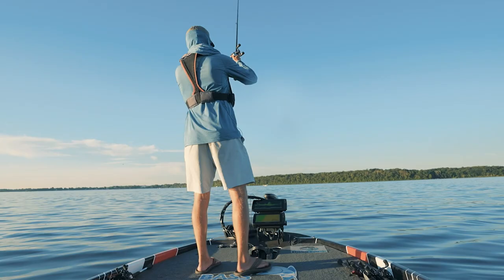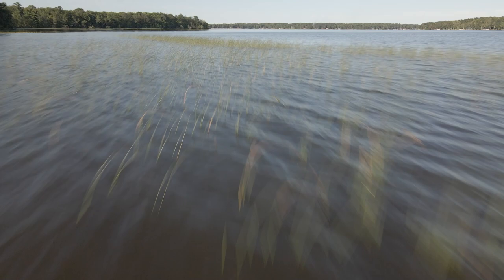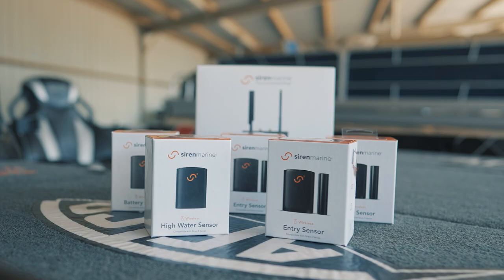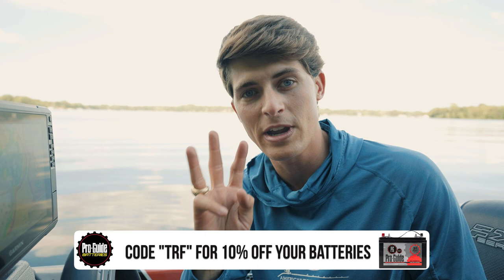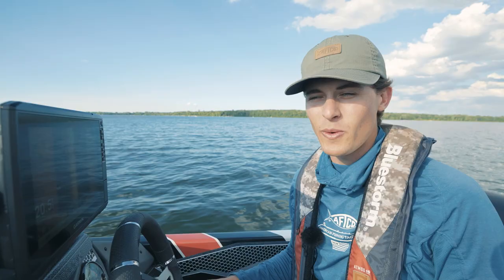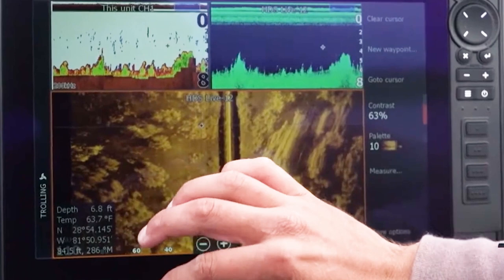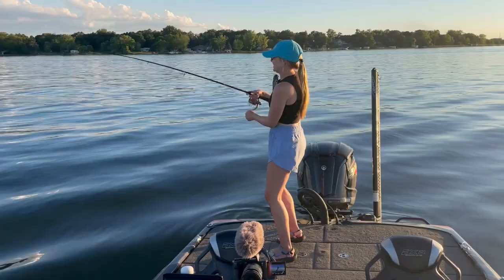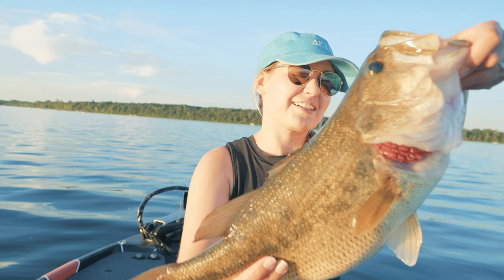90% Of Anglers Miss THIS!! (Offshore Grass Fishing For Bass)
There truly is NO BETTER structure or cover for bass than GRASS, and in this video, I will be sharing the secrets to finding OFFSHORE grass to catch bass, by breaking it down in masterclass form!

This video is all about fishing grass, grass fishing for bass, fishing lures for grass, BassFishing in grass, fishing in vegetation, best grass fishing baits, lures baits for bass fishing grass, and so many other offshore bass fishing tips and tricks!

Time Stamps:
0:00 - Welcome
1:20 - Bank Grass
2:04 - Offshore Connected
2:33 - Offshore DIsconnected
3:08 - Siren Marine
4:05 - Grass Depth
4:47 - POINTS
6:12 - GRASS EDGES
7:20 - IRREGULARITIES
7:49 - Graph Screen Setup
8:36 - Why No 2D?
9:01 - Side Scan Grass
9:30 - Side Scan Settings
11:41 - What To Look For
13:47 - This In Practice
14:22 - Deep Grass Lures
19:25 - Marking Waypoints
19:41 - Fishing Deep Grass